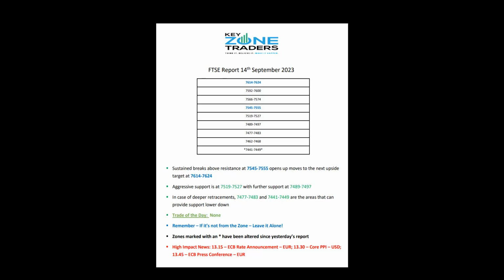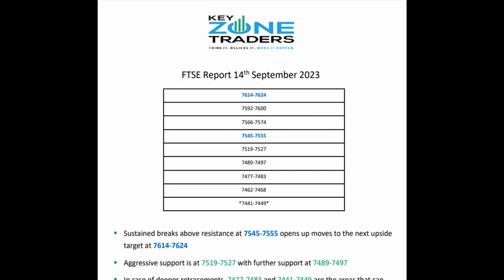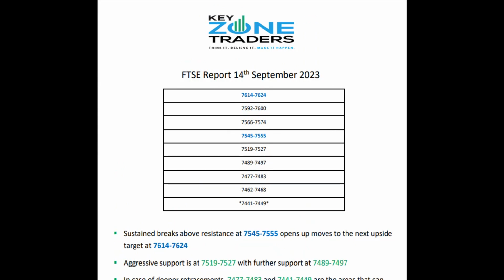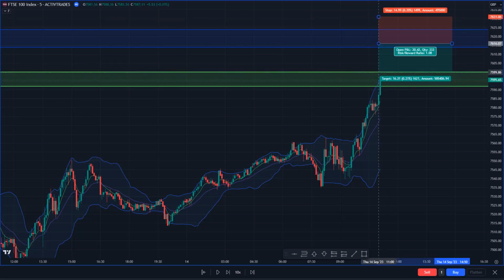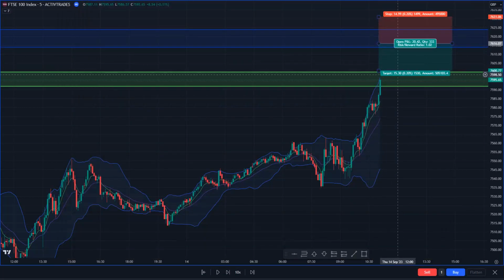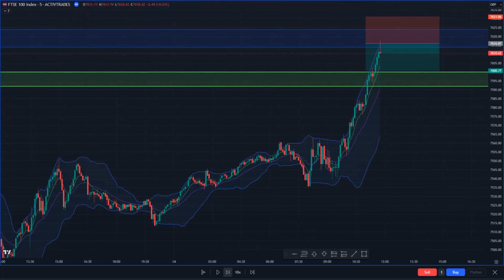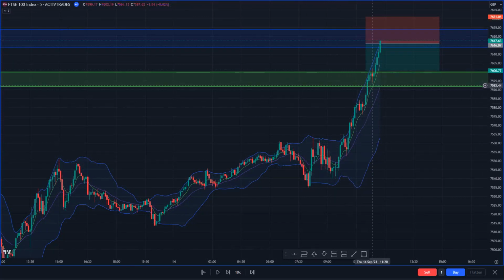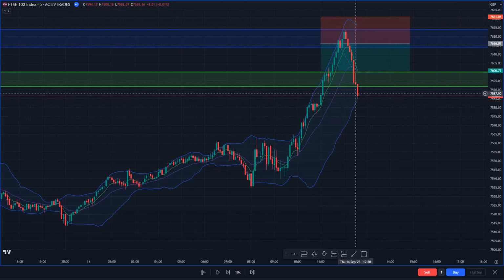Trade of the Month Sep 23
Knowing where Institutional Order Flow is can give you a powerful advantage in trading

It can give you the highest probability trade locations, to give yourself the best chance of success

Check out my Trade of the Month for September, which shows a trade I took being able to do this